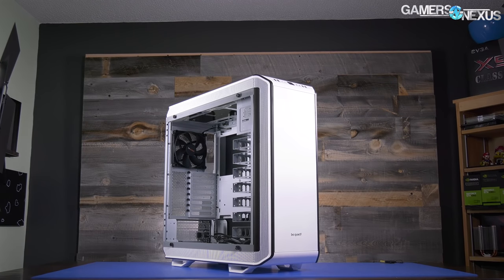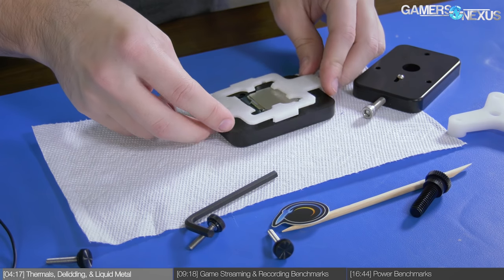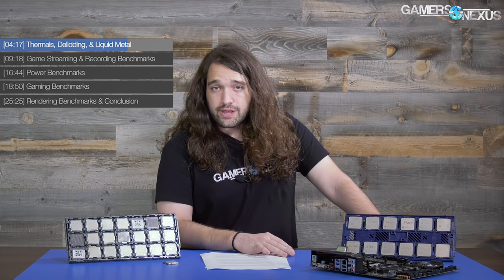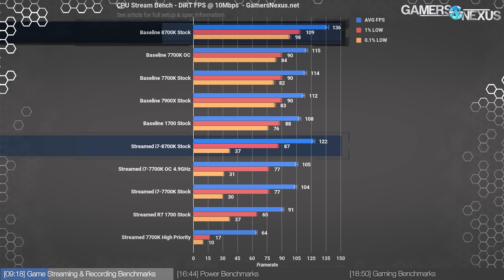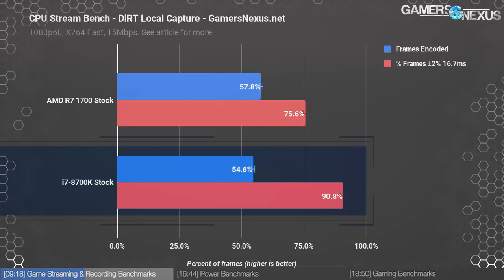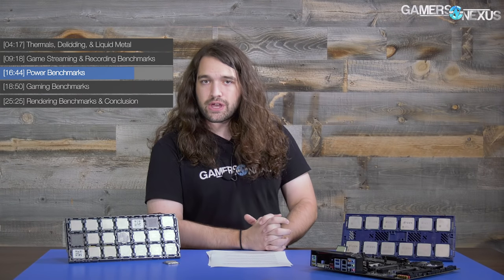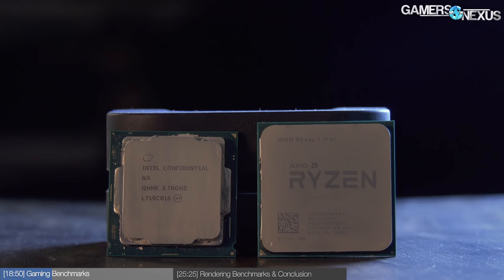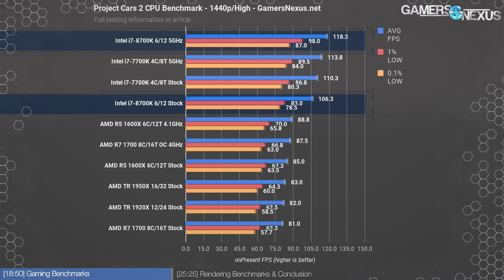Intel i7-8700K Review vs. Ryzen: Streaming, Gaming, Delidding [UPDATED]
Our review & benchmark of the Intel i7-8700K Coffee Lake CPU, vs. AMD R7 1700, 7700K, & more, including overclocking.
Ad: Be Quiet! Dark Base Pro 900 White on Superbiiz

NOTE: We have discovered that Gigabyte's F2 BIOS revision, used for Cinebench and POVRay, did NOT have an MCE option, but instead auto-enabled MCE. Fortunately, our gaming tests were conducted with F4 & F5a, and are therefore unaffected (MCE off). The Cinebench charts have been corrected in the article (linked below), as we discovered the Gigabyte F2 BIOS issue just recently.

Editorial & Test Lead: Steve Burke
Testing & Test Research: Patrick Lathan
Video: Andrew Coleman